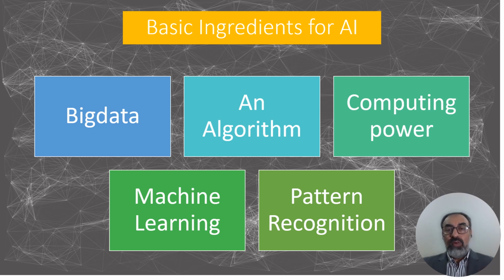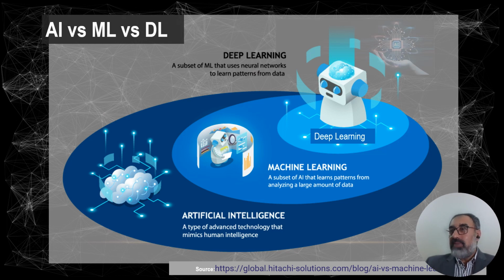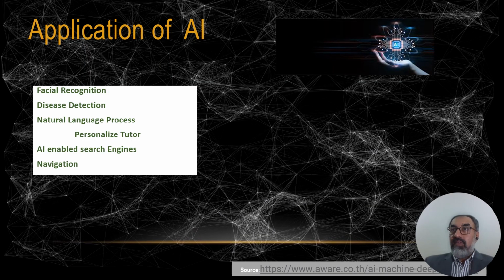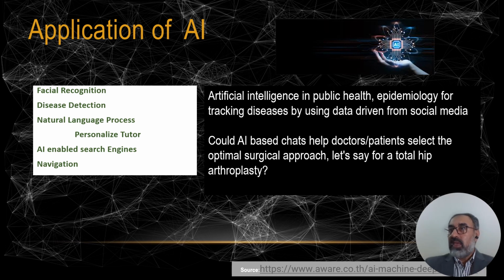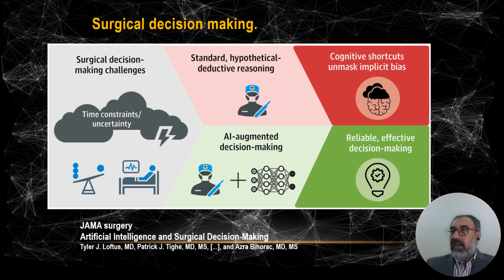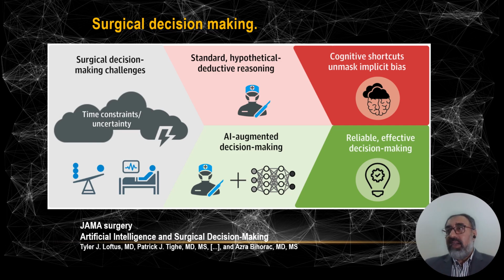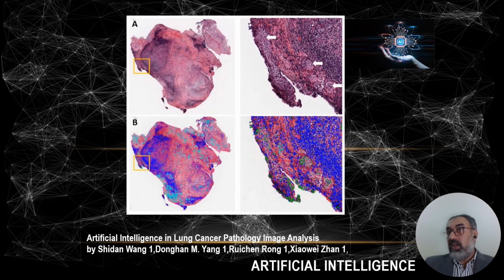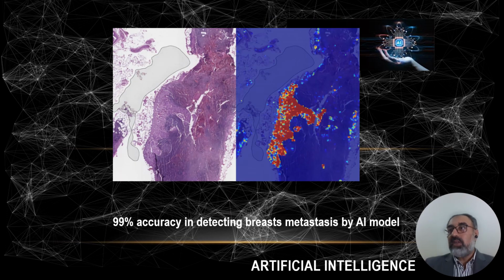Data, Information, Artificial Intelligence for SMART Hospitals.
This is recording of my talk on AI for smart hospitals. IN my talk I have explored importance of data, Information and AI. Share important areas, challenges and strategies for implementing smart hospitals concepts.